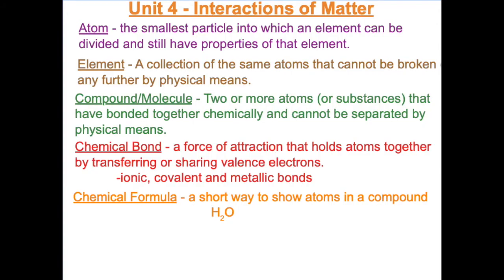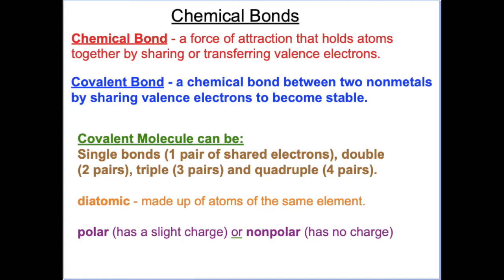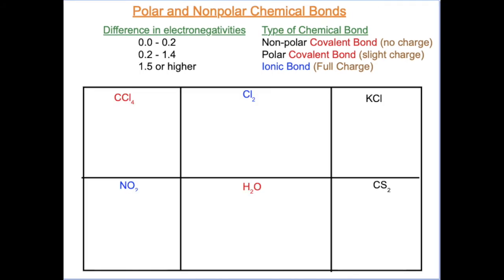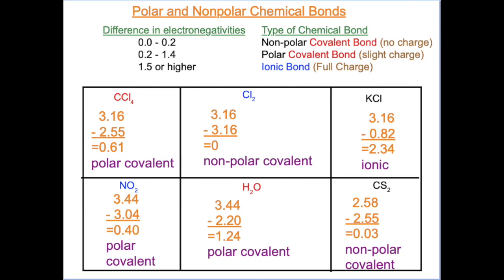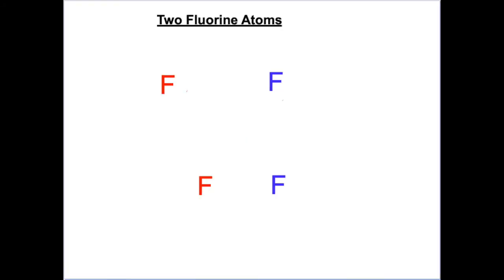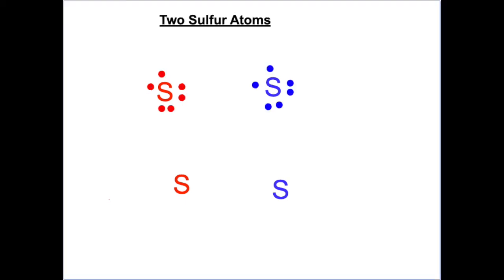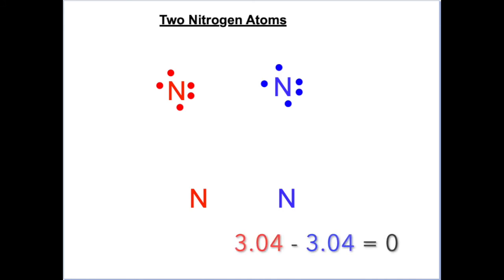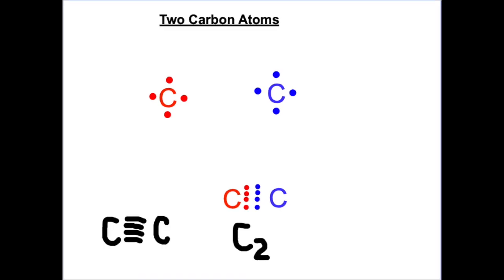Covalent Bonds Beginner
How to show diatomic covalent bonds using electronegativity values and electron-dot diagrams.